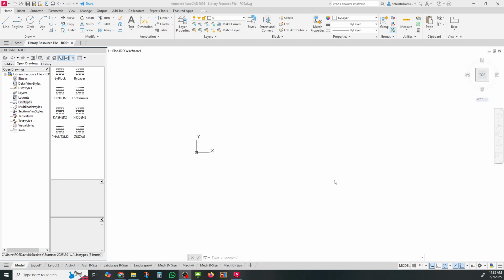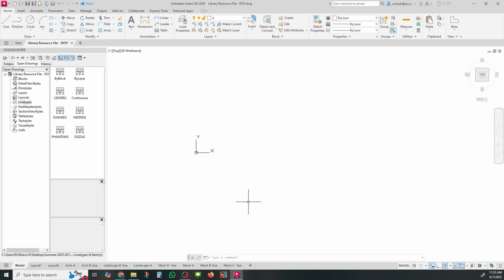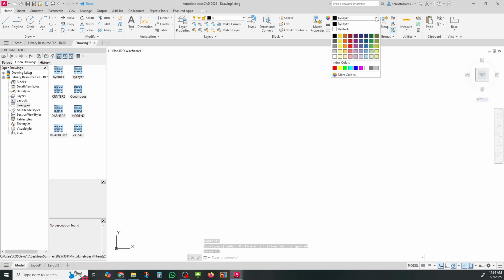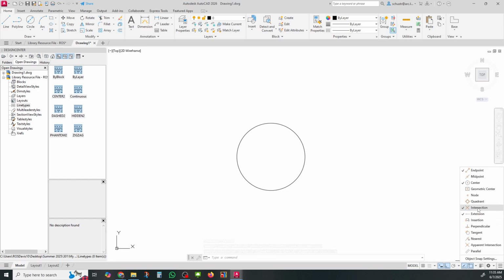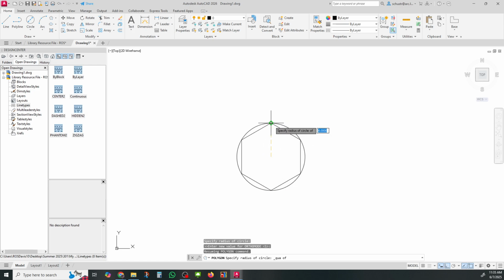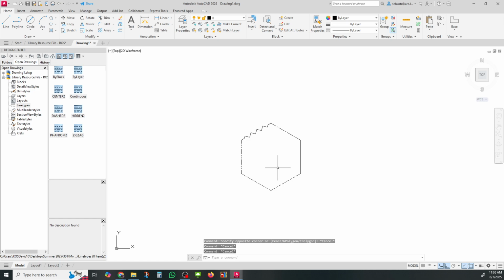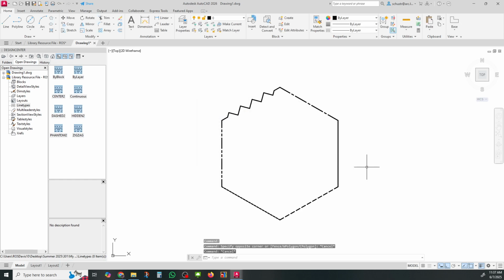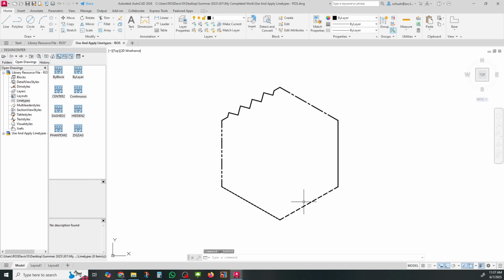Load And Apply Linetypes - AutoCAD